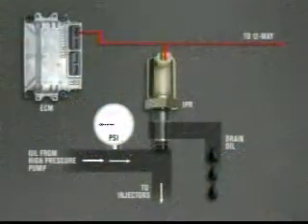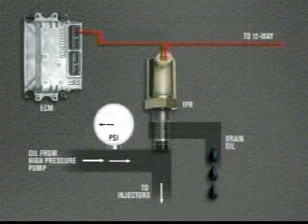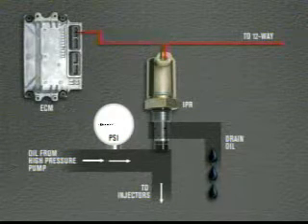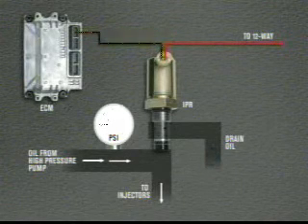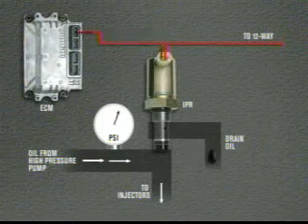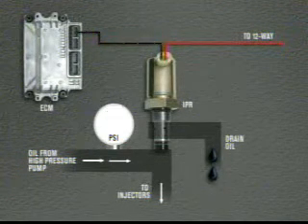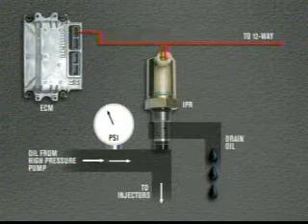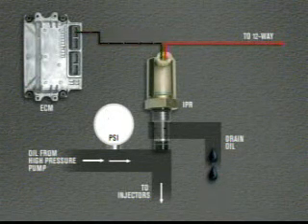CUMMINS Injection pressure regulation